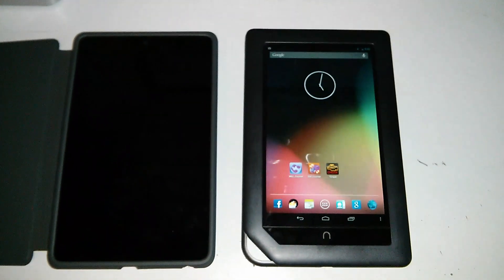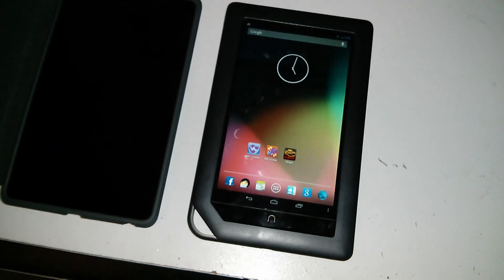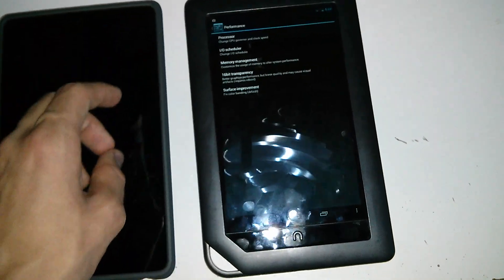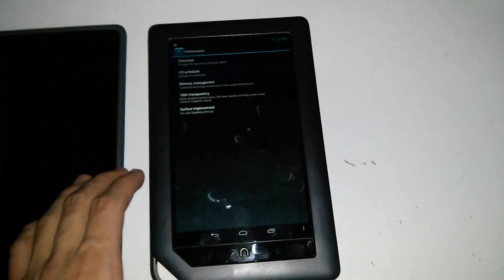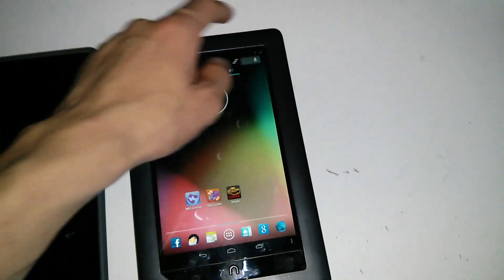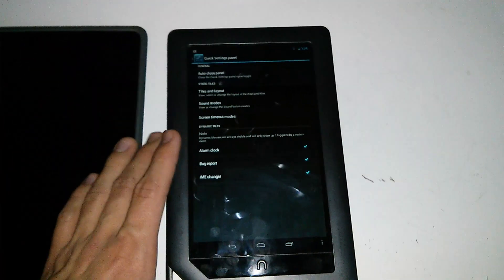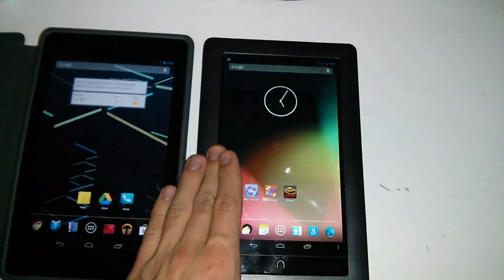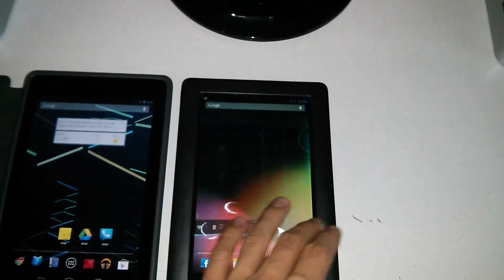NOOK COLOR OFFICIAL 4.2 JELLYBEAN UPDATE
Here is the video review on CM10.1 for the Nook Color, don't forget to rate, comment, and sub!